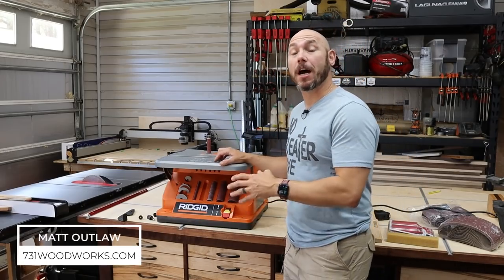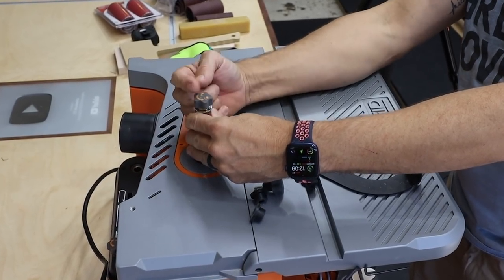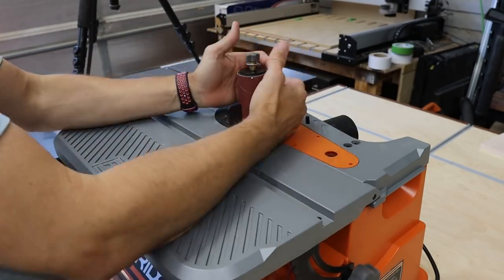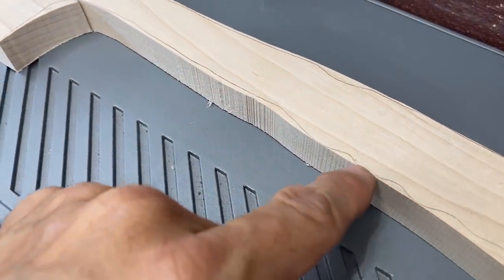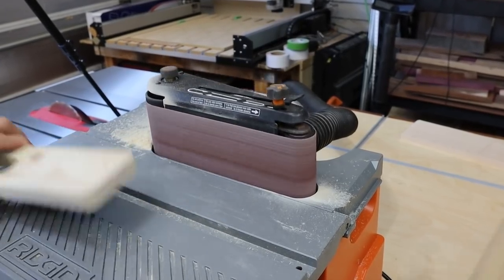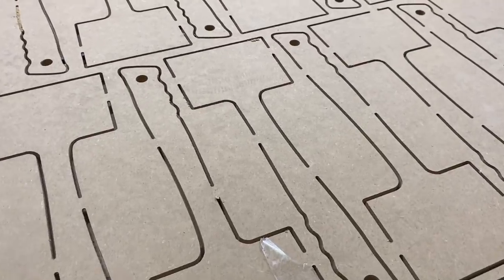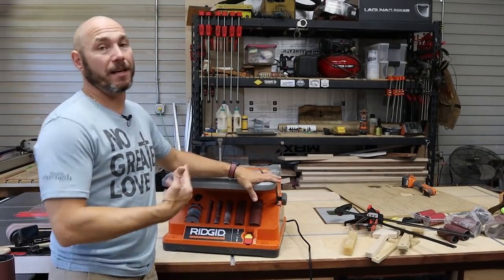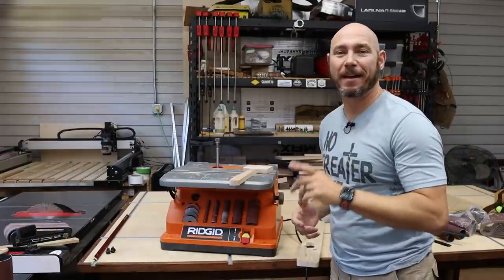This Tool Will Change The Way You Sand Woodworking Projects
I got the Ridgid oscillating spindle sander in the shop a few weeks ago.  It has literally changed how quickly I can sand woodworking projects.  My production time has increased dramatically from using an orbital or hand sander. Watch my review of the Ridgid oscillating spindle sander.

*Products Used and Mentioned in Video*
Ridgid Oscillating Spindle Sander
Wen Oscillating Spindle Sander
Sander Eraser (cleans belts and spindles)
Extra Spindle Sleeves
Extra Sanding Belts